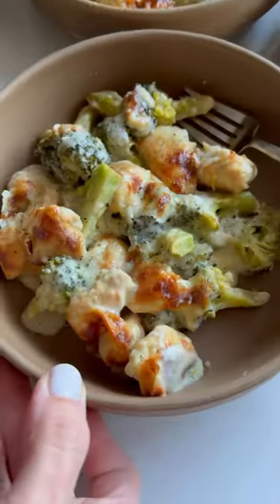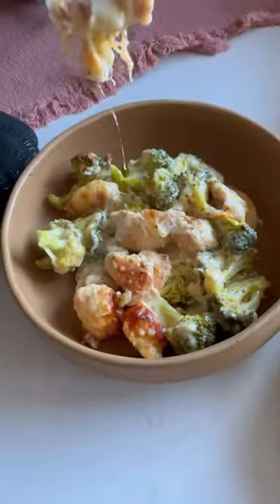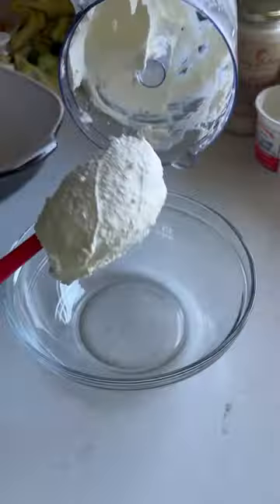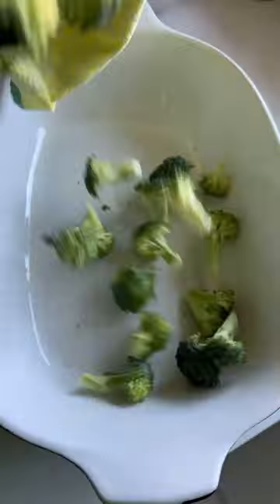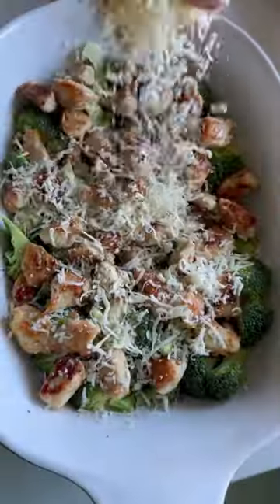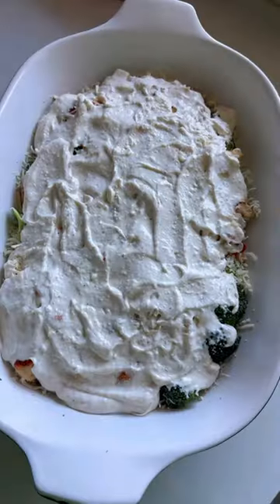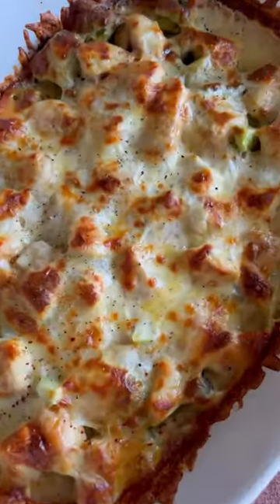I make this Chicken Broccoli Alfredo Bake to lose weight